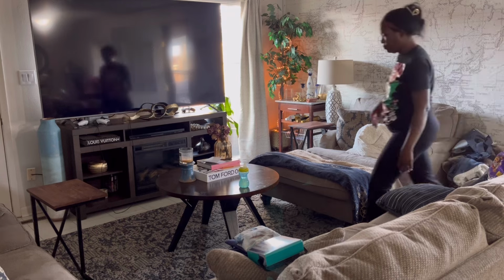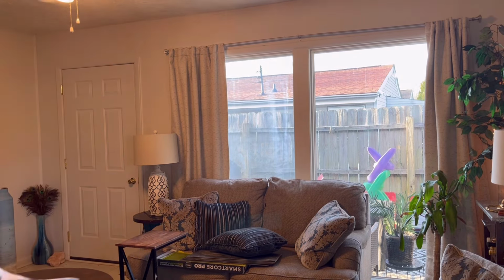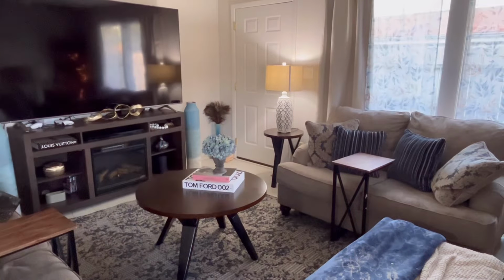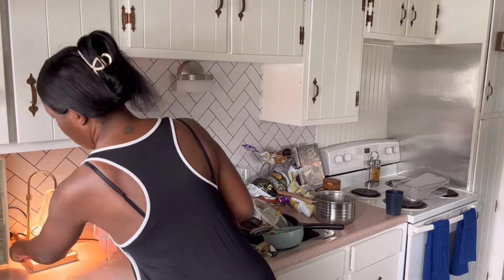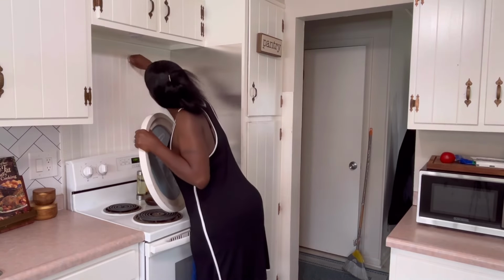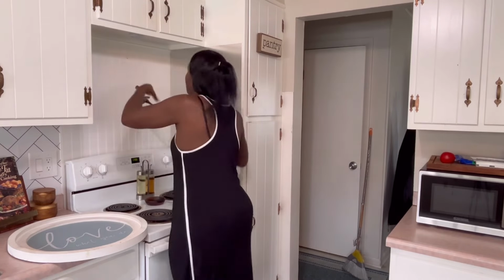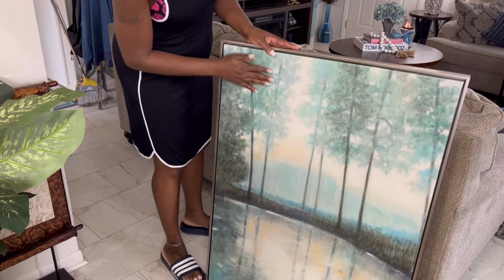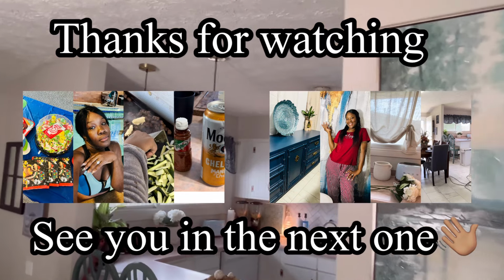*NEW* CLEAN WITH ME | CLEANING MOTIVATION